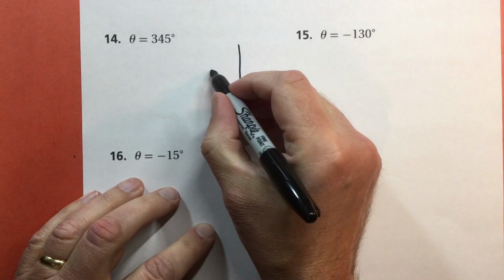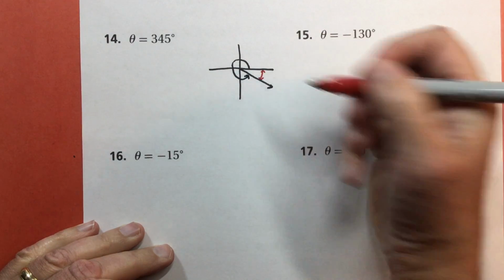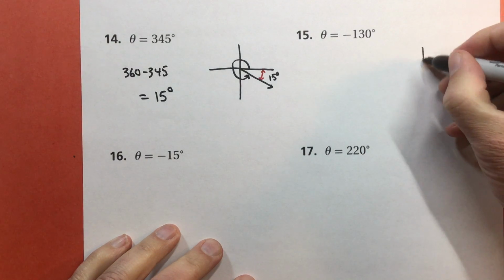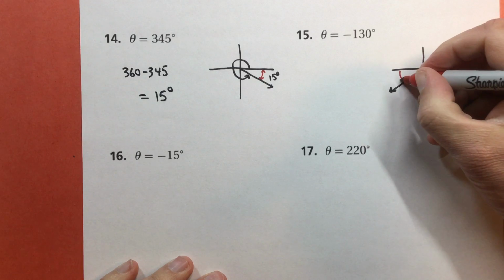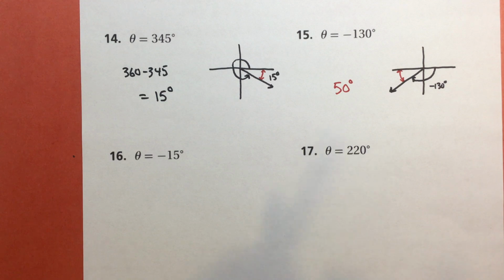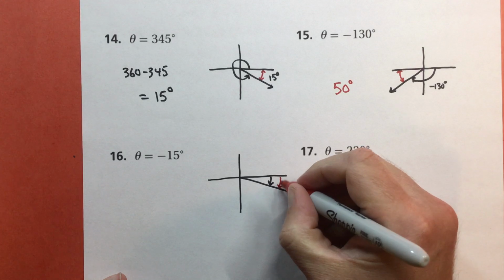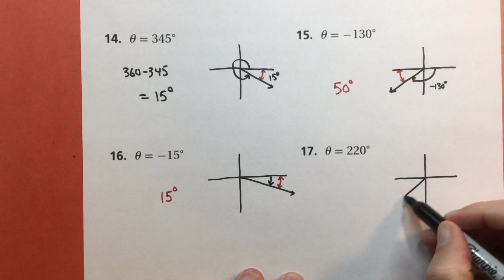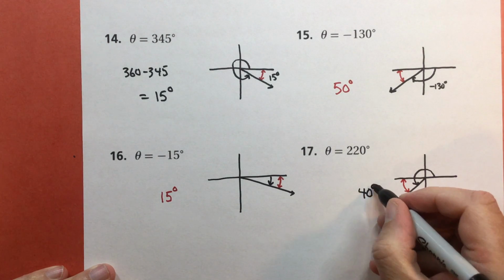13-2 Angles of Rotation problems #10-17